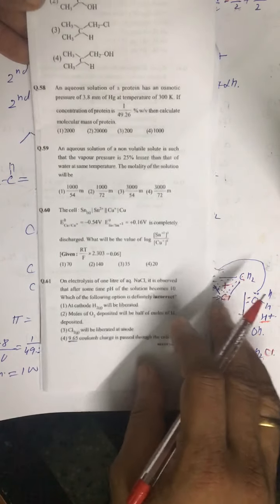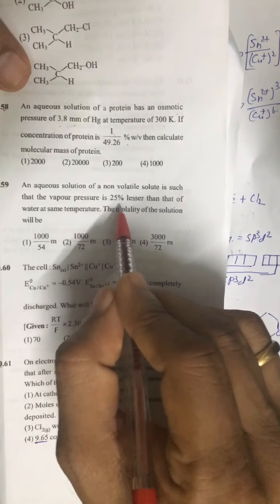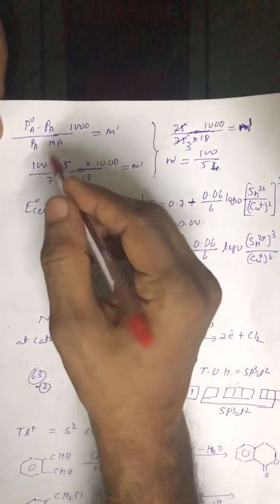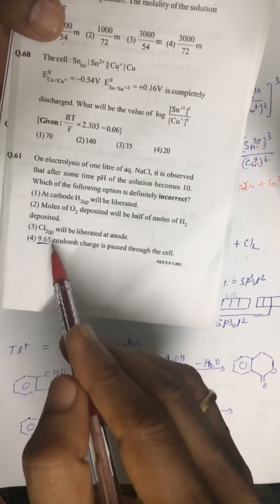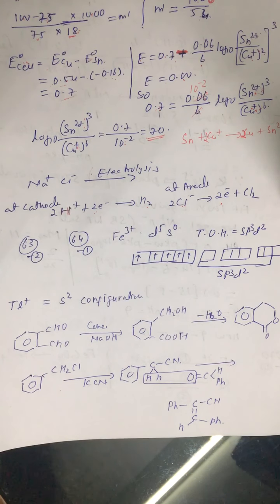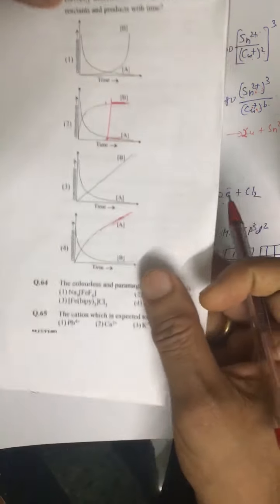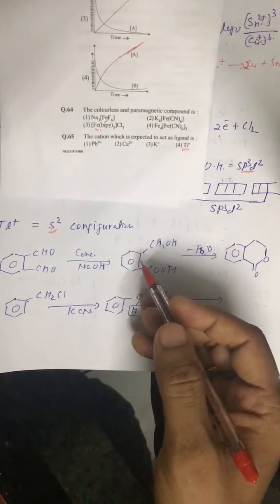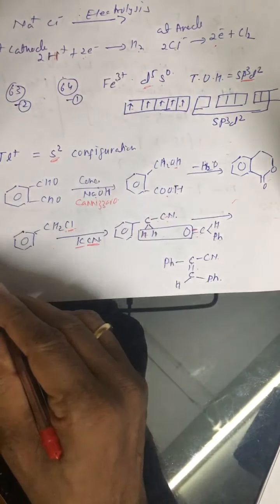Crash NEET Full Test 01 Chemistry DC2